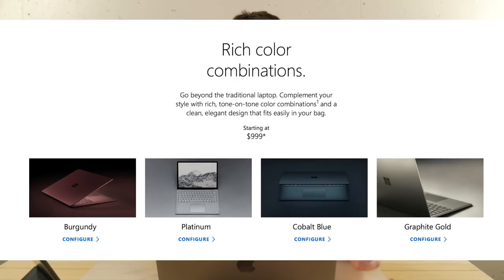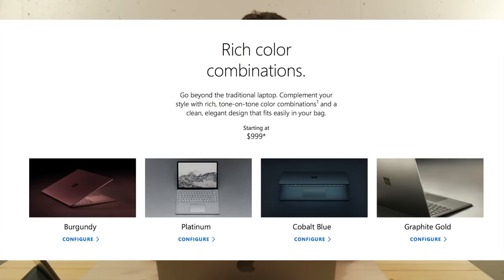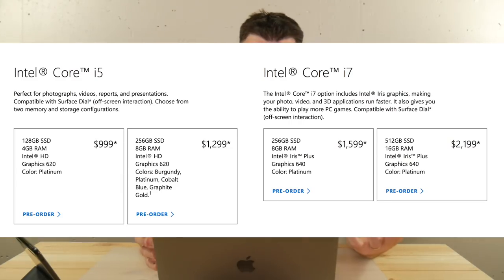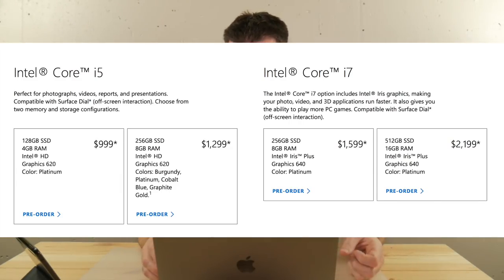Surface Laptop, Is it Worth it?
The Microsoft Surface Laptop, is it worth it?